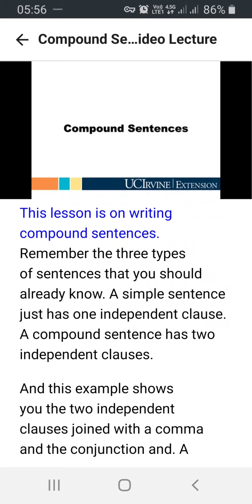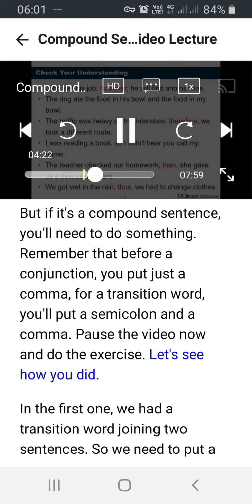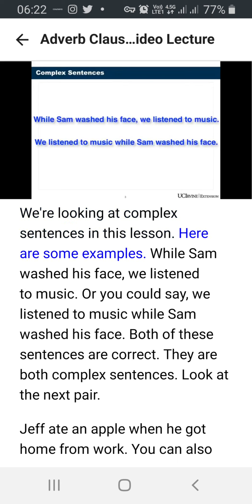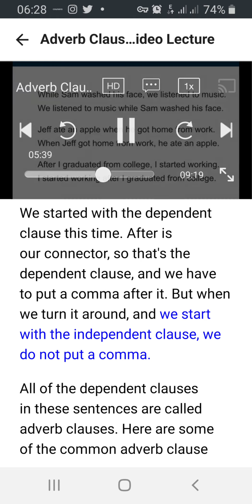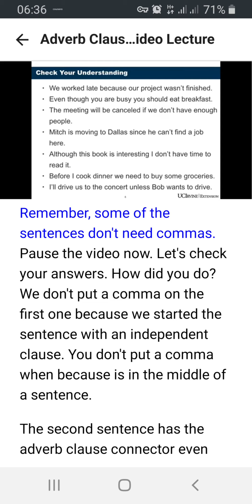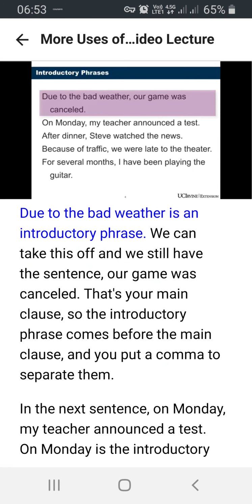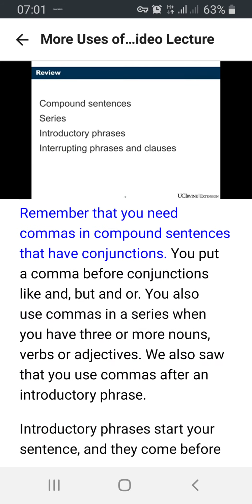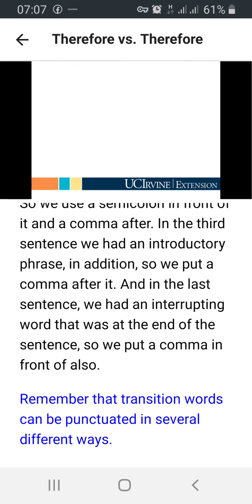ielts technique (5) compound sentences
A compound sentence is made up of two independent clauses joined by a coordinating conjunction (for, and, nor, but, or, yet, or so) and a comma or by a semicolon alone. Example: The pirate captain lost her treasure map, but she still found the buried treasure.